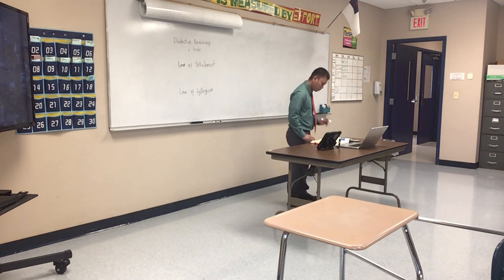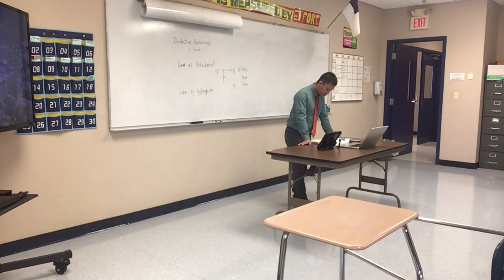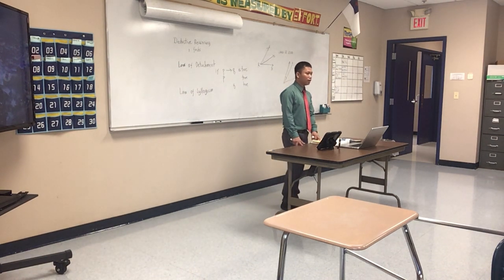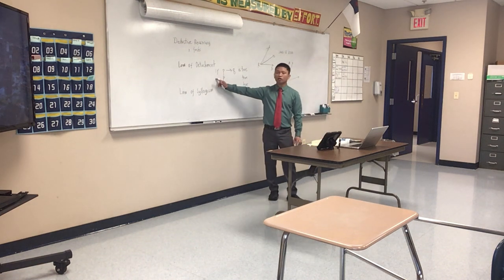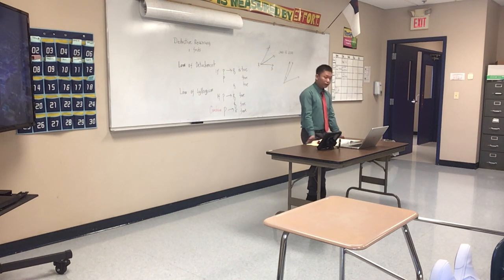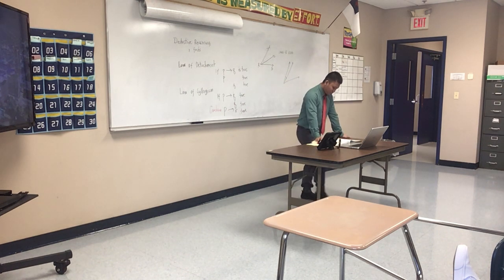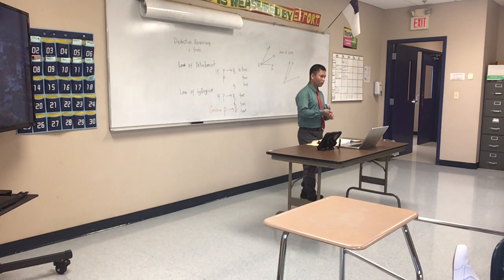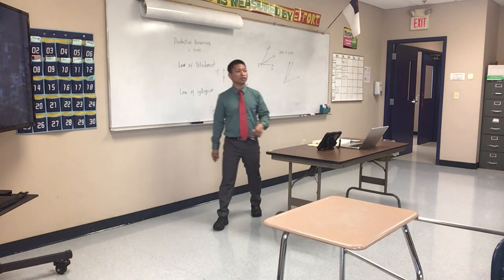Deductive Reasoning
9/16/2021